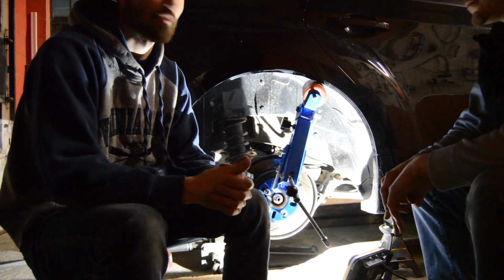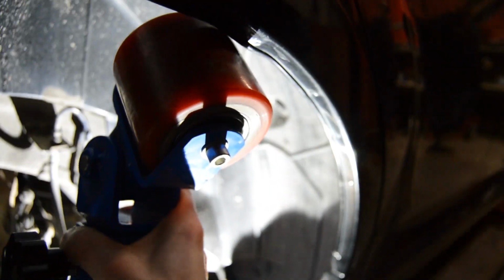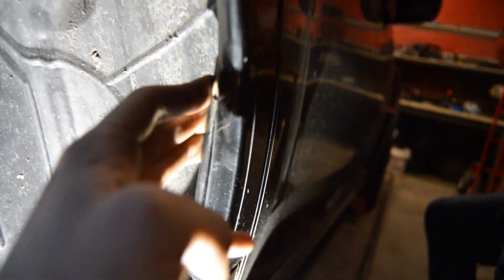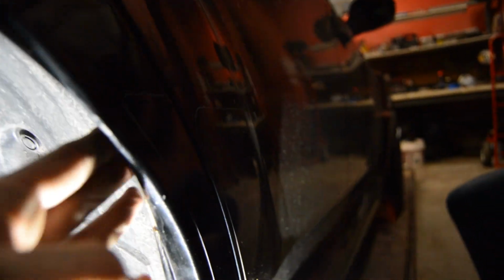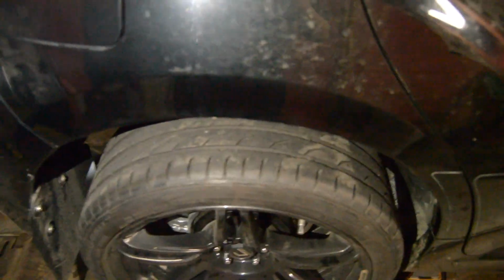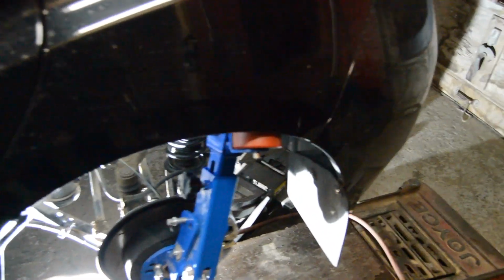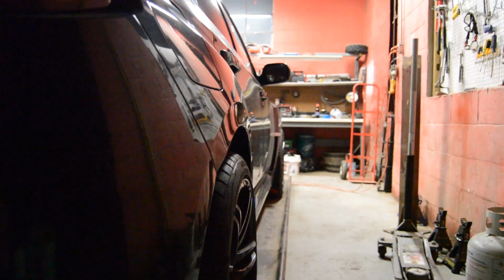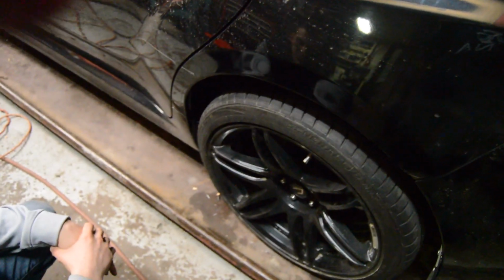Rolling the Fenders on my WRX Hatch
Today we roll the fenders on my wrx hatch to fit wider wheels without rubbing issues